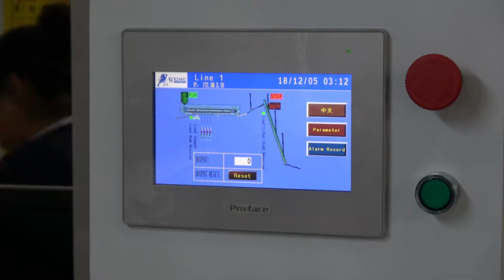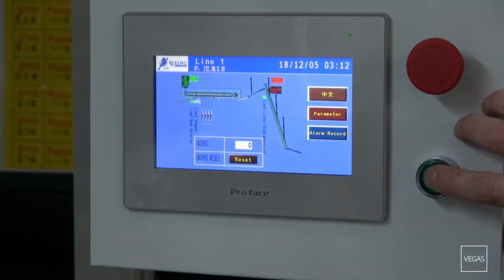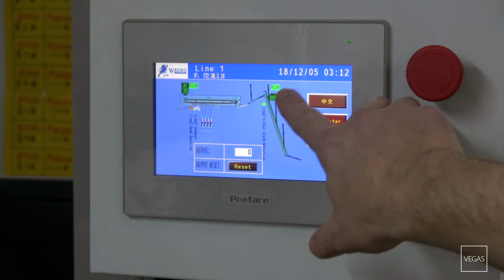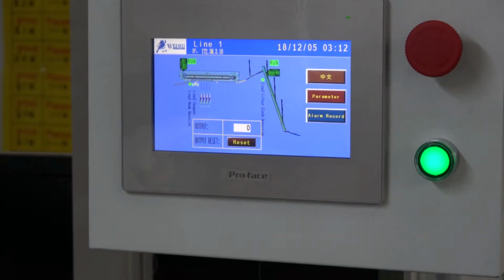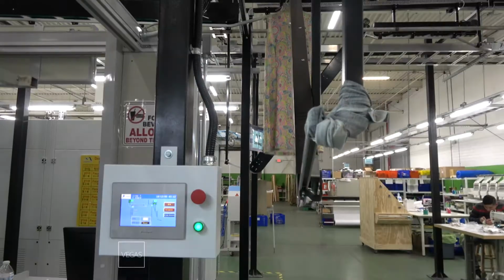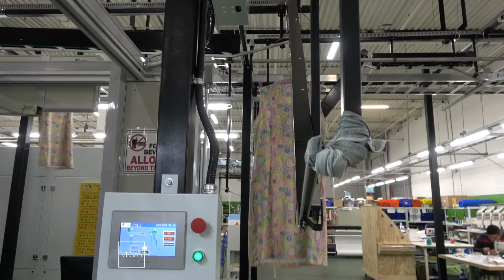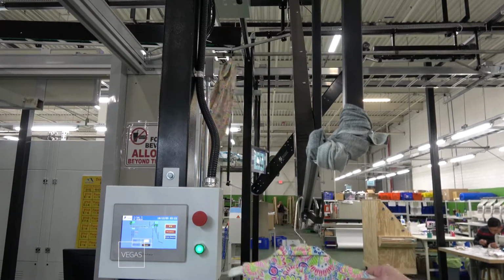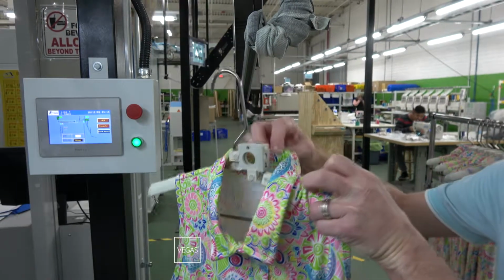4 Put hangers on main driveline